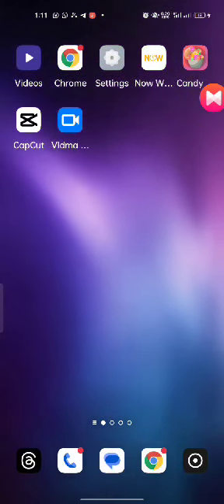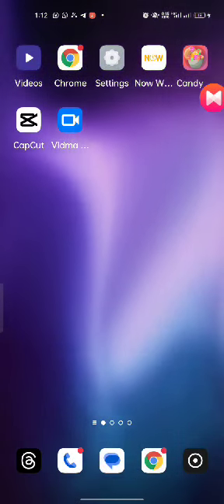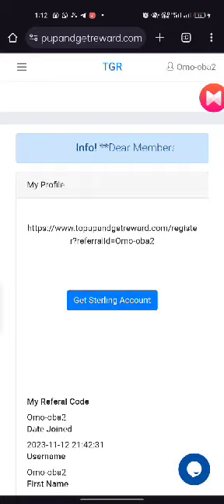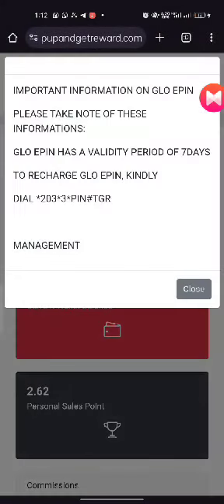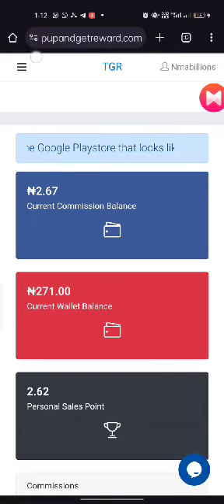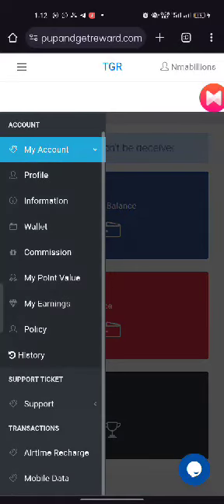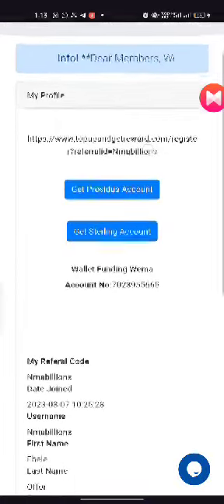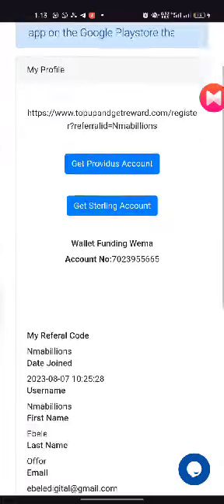How to get your referral link in TGR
Meet my Amazing Friend that made 30 million naira from a business she started with ₦10,000

First she made  N11Millìon in 9 months from a Telecom Business she started with only N10,000. Her name is
Alhaja Toyyibat Adeosun

Guess what! She's now made over 30 million (cumulatively) from that same Business (NB: she started with 10k).

She's been showing many Nigerians step-by-step how exactly she achieved that giant stride. Many of her trainees already have amazing results.

Now here's the good news: Alhaja Taibat Adeosun is having a life-changing Business & Financial Success Strategies Training on WhatsApp.

Hurry and click on any of the following links to join the Training (FREE)

TGR REGISTRATION PLANS AND BENEFITS

Choose Your Preferred Registration Package

There are various packages you can start with depending on how much you want to earn and can afford at the moment...

LEADERSHIP PACKAGE begin here Both active and passive income are available here.

📘Coral, ₦10,000 - You get registration bonus of ₦1,000 and 20PV. ( 6level EARNING and 1 level PV)

📗Emerald, ₦20,000 - You get registration bonus of ₦2,000 and 40PV.( 7 level EARNING and 2level PV)

📕Sapphire, ₦30,000 - You get registration bonus of ₦3,000 and 60PV. (8level earning and 3 level PV)

📔Ruby, ₦40,000 - You get registration bonus of ₦4,000 and 80PV.(9level EARNINGS and 4 level PV)

 📓Diamond, ₦50,000 - You get registration bonus of ₦5,000 and 100PV.(10 level EARNINGS and 5level PV)

📓Executive Diamond, ₦100,000 || 10 levels and 5level PV - You get registration bonus of ₦10,000 and 200PV.

✍🏾The higher the level of your package, the deeper you earn and grow.

After Registration, What Next?

You will have your personal vtu portal to login and do business on the platform. In your portal, you can do the following:

🌀Recharge airtime, data, cable-tv and PHCN
🌀Fund your wallet from your bank account
🌀Transfer funds to another TGR partner
🌀Withdraw your earnings to your local bank account
🌀See and monitor all your transactions
🌀See everybody in your team

Your Benefits For Joining Include:

💰You get welcome bonus to start your business
💰You earn commissions on all your recharge till infinity
💰You earn commissions on every registration and sales transaction in your team for life

💰You also earn points (PV) for every registration in your team.

💰You will get ₦750k intl trip fund when you reach 25,000PV/
💰You will get ₦5million car fund when you reach 100,000PV
💰You will get ₦6million house fund when you reach 250,000PV
💰You will get ₦10million house fund when you reach 500,000PV

💰You will also get ₦120k leadership bonus for every month you generate at least 10,000PV

👉🏾IN ADDITION, YOU'LL BE ADDED TO OUR MENTORSHIP GROUP WHERE YOU CAN LEARN WAYS TO GROW UR BUSINESS.

All these benefits for a ONE-TIME registration fee!

RECOMMENDED VIDEO:
TGR- Top-Up and Get Reward